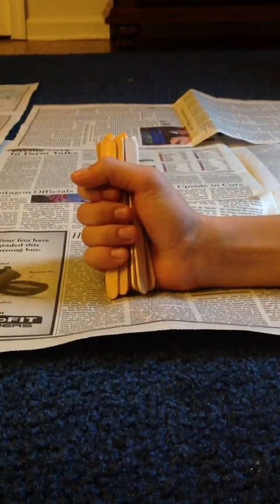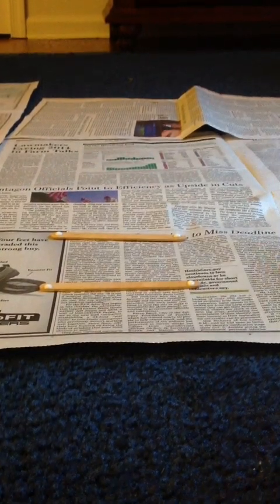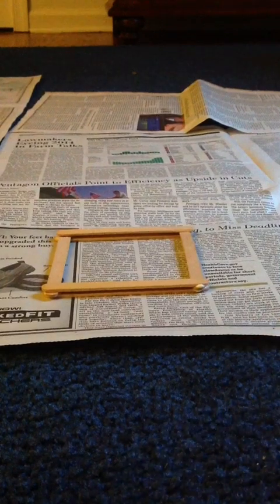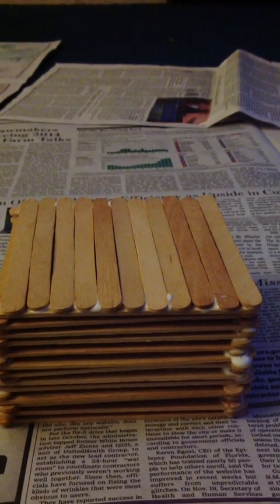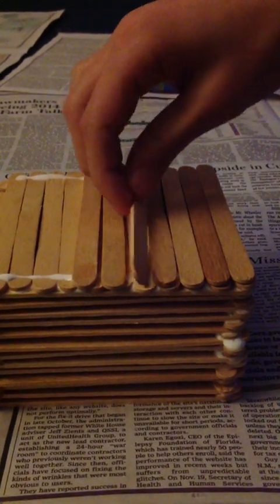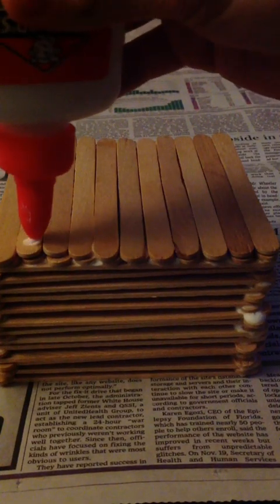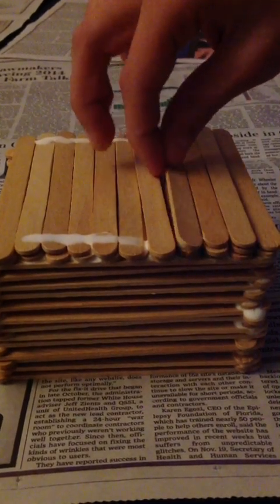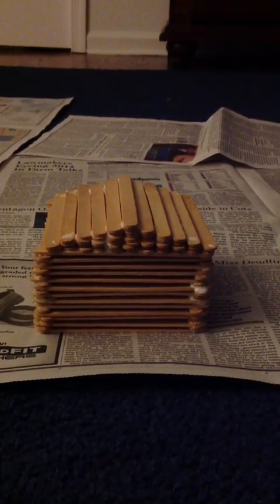How to build a popsicle stick log cabin